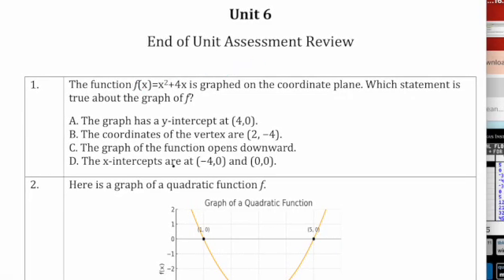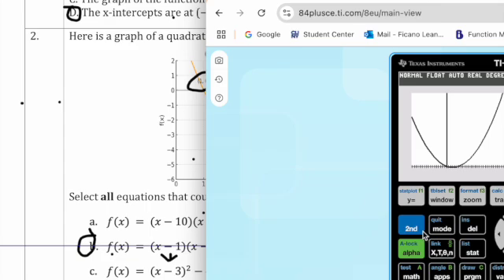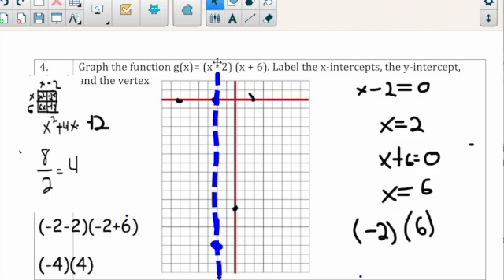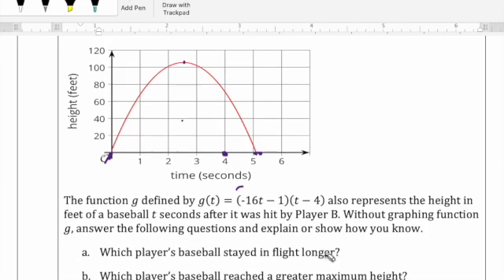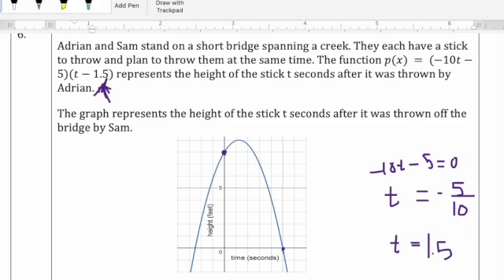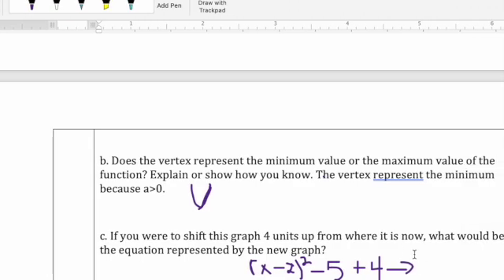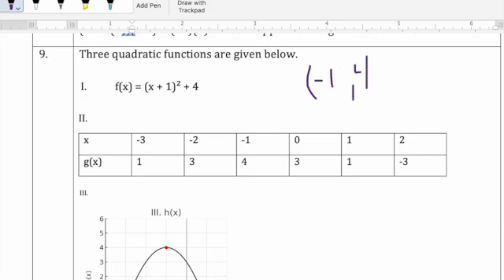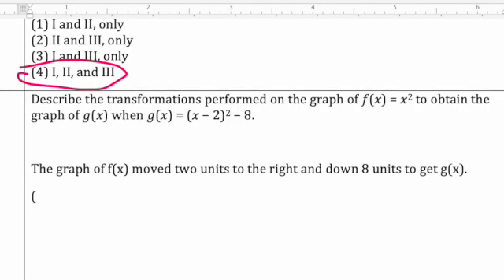Illustrative Math Algebra 1 Unit 6 End of Unit Review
Illustrative Math  Algebra 1 Unit 6 End of Unit Review April 2025